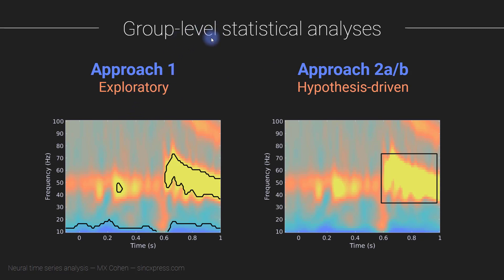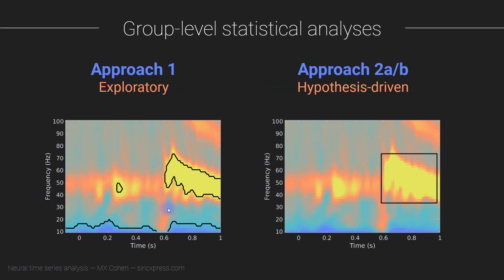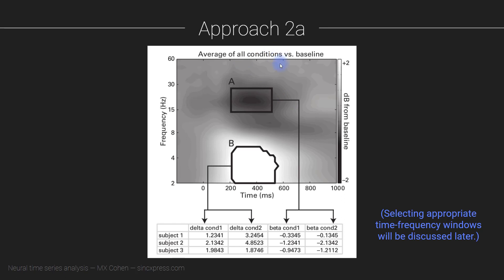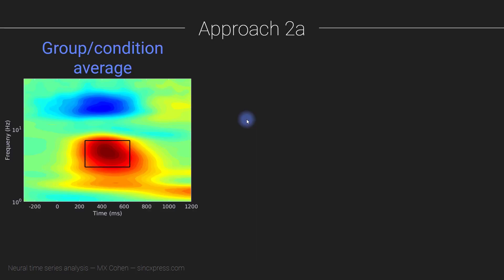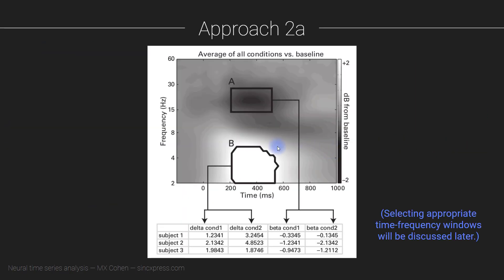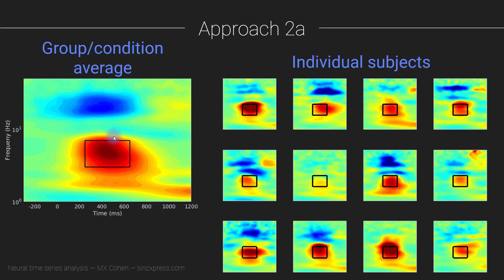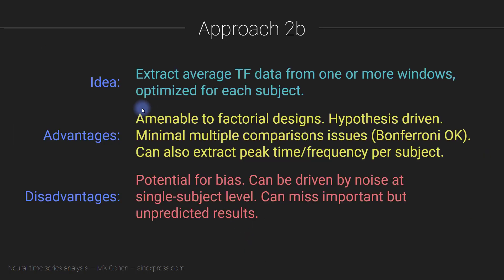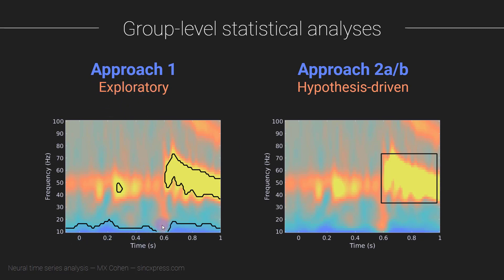Three approaches for group-level statistics